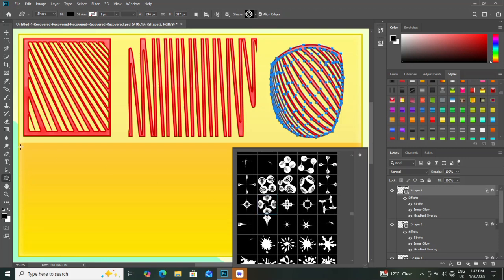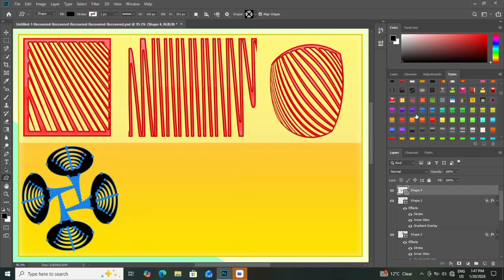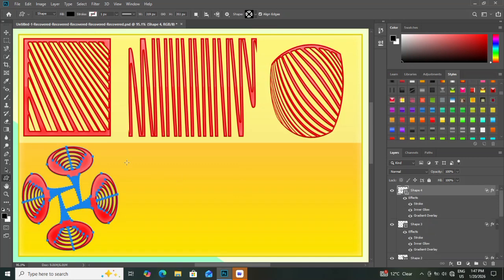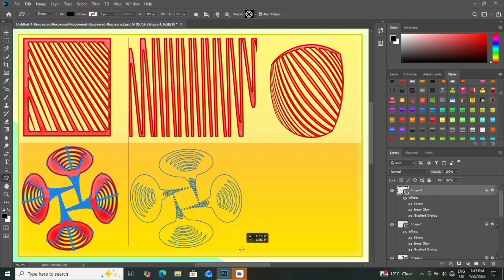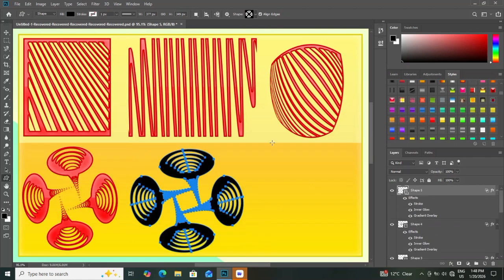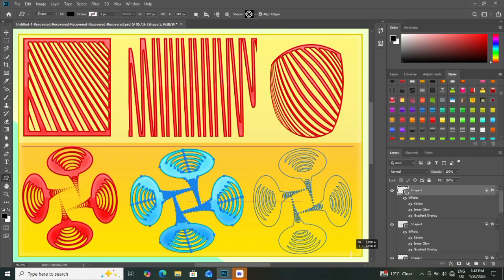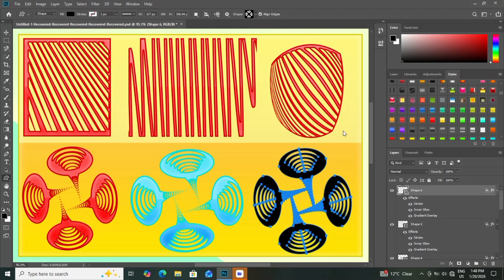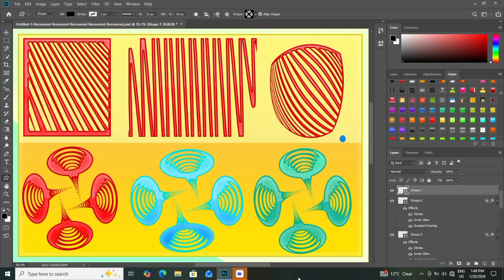HDR 4K Portrait|Professional Retouching LookCanonR5 + Photoshop ColorGradingMasterclass#E9DED78#2014